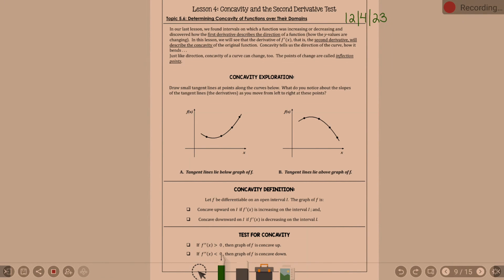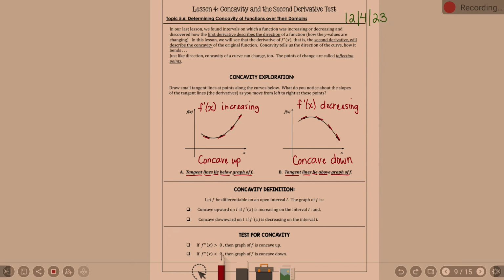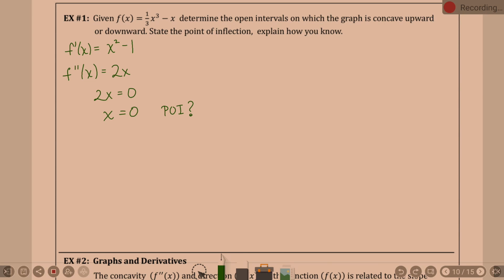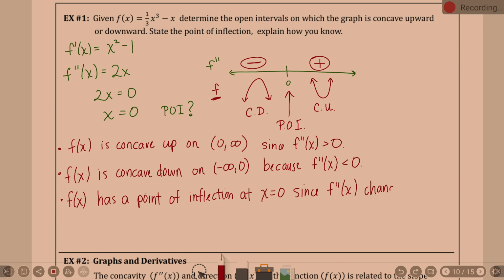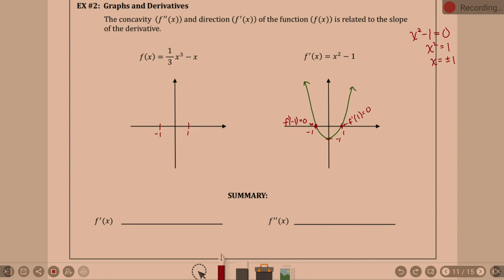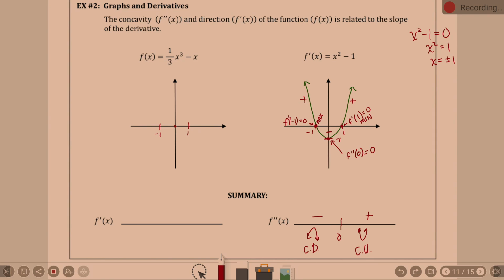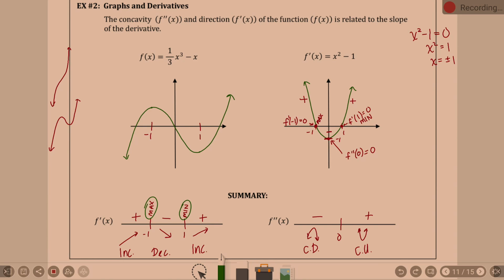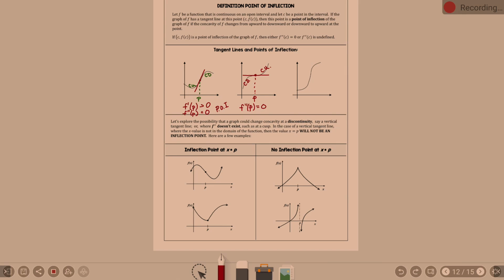AP Lesson 5 4 Day 1